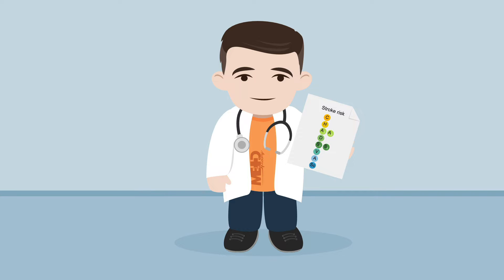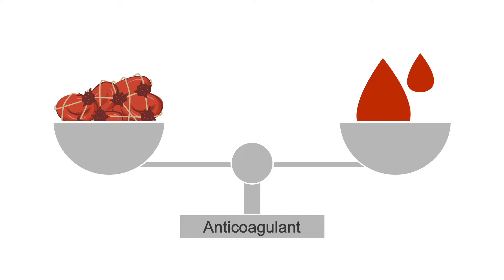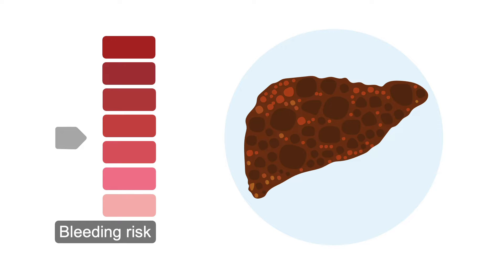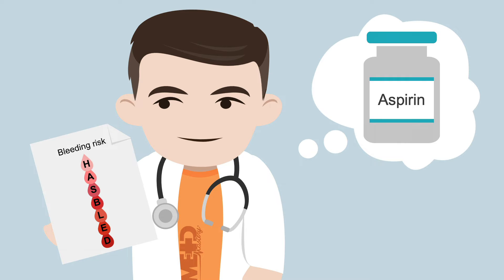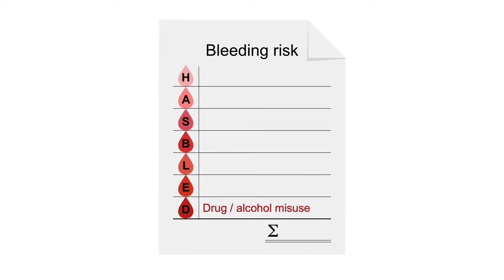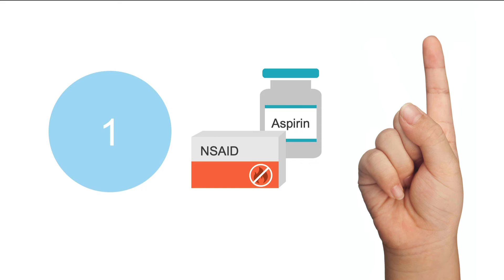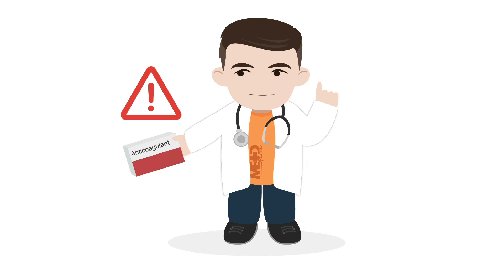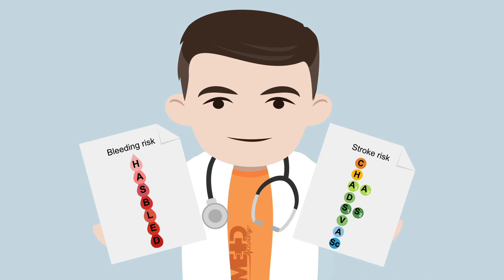Using HASBLED scoring to assess bleeding risk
In this course, we are going to untangle the AF guideline jungle for you. At the end, you’ll come out with clarity and confidence.